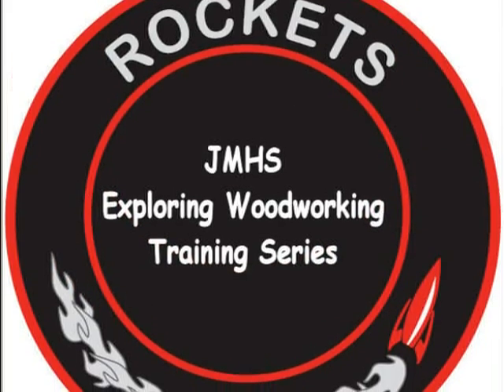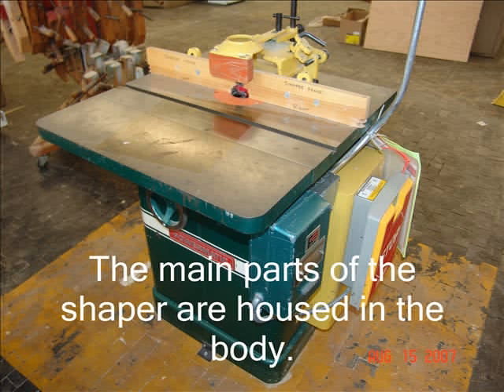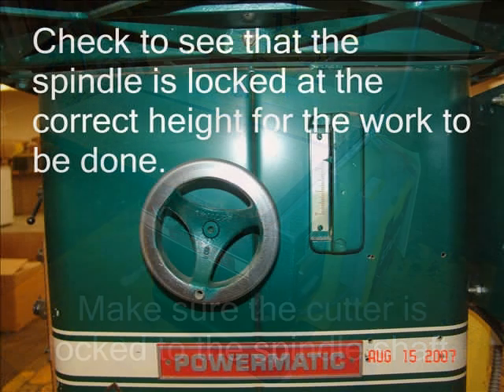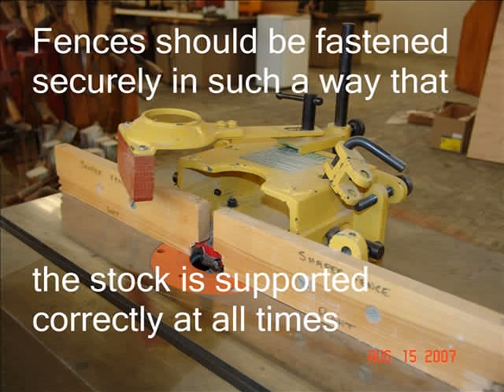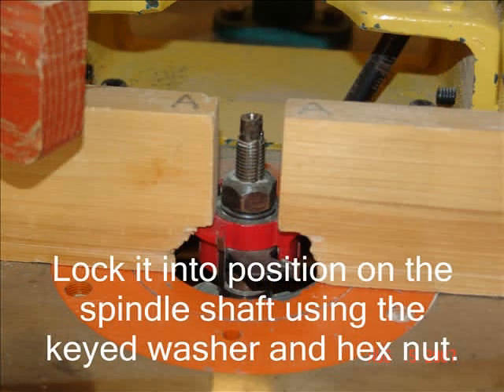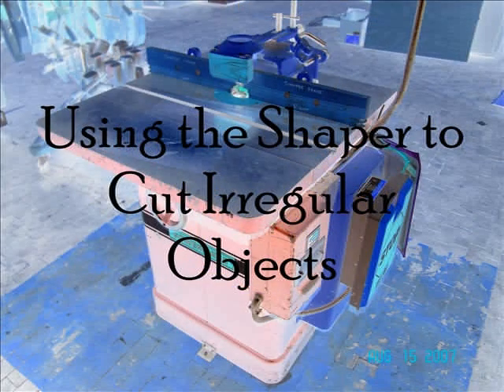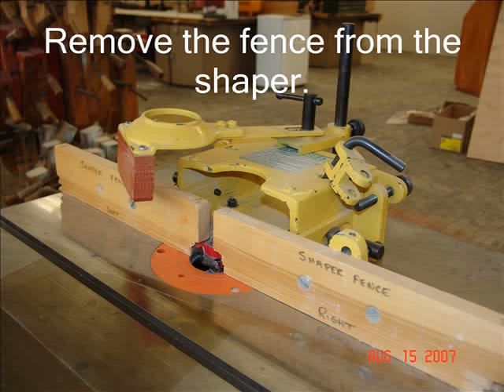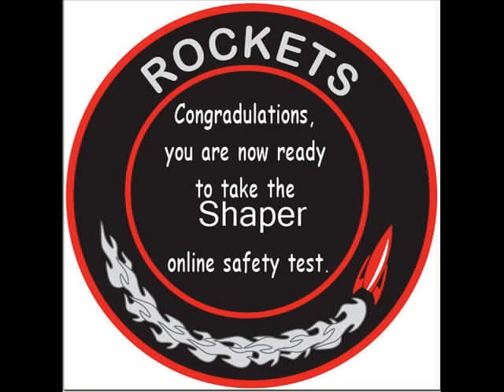Shaper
woodworking safety video I created in the early 2000's